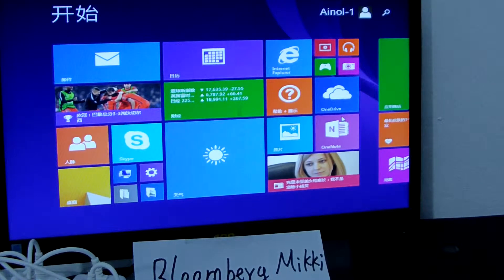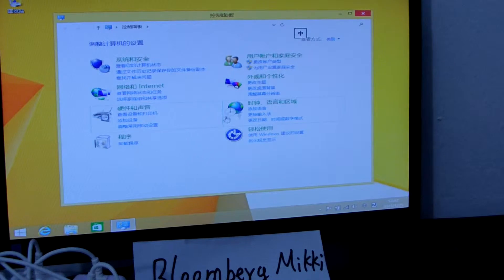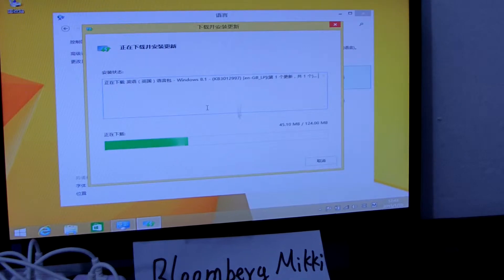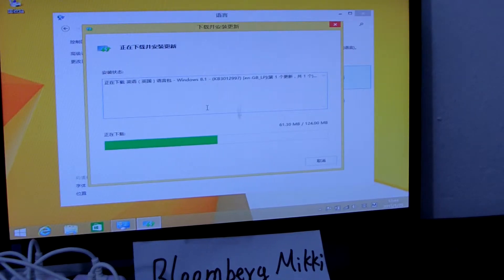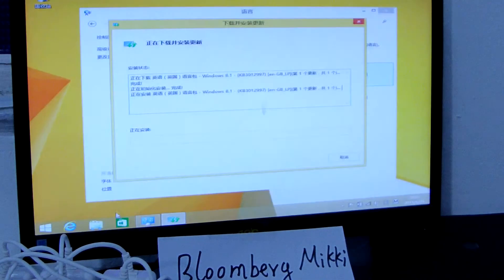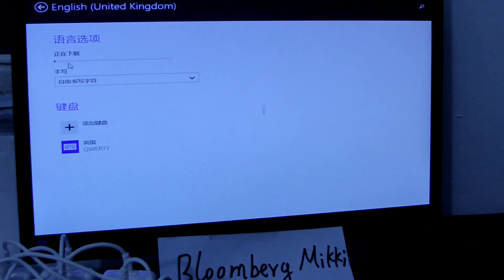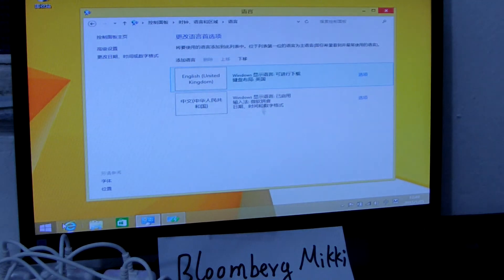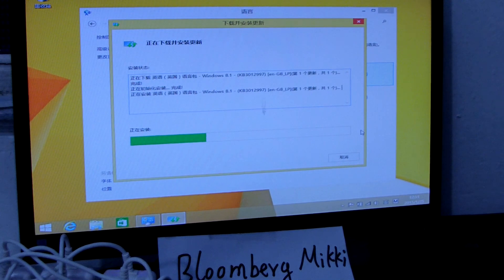How to Add Multi language In Ainol Mini PC TV BOX in Chinese background